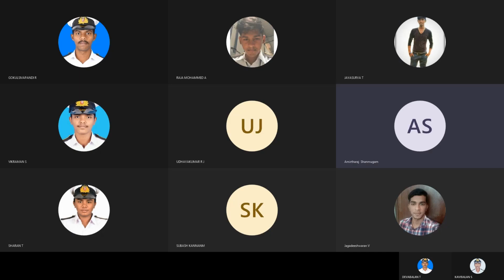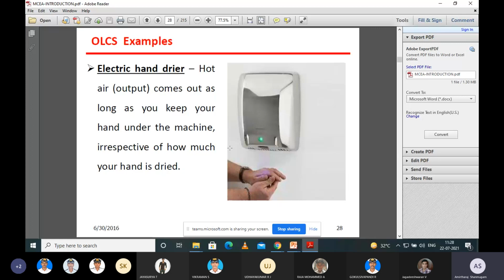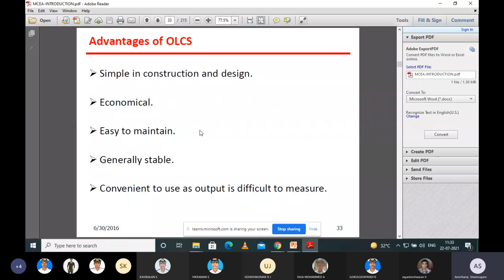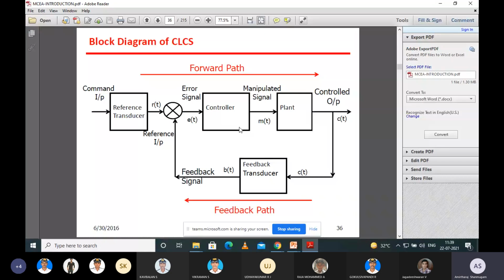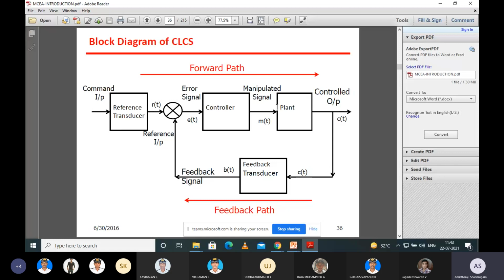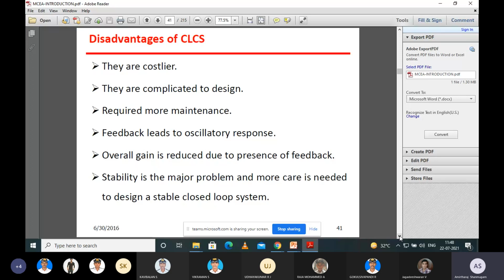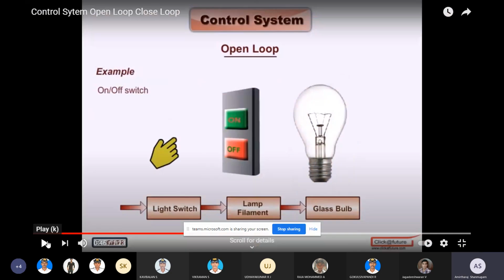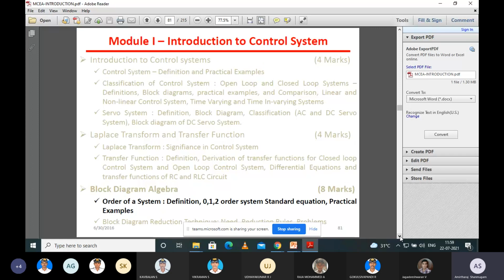BASICS OF CONTROL SYSTEMS